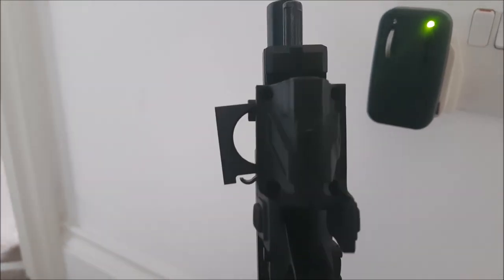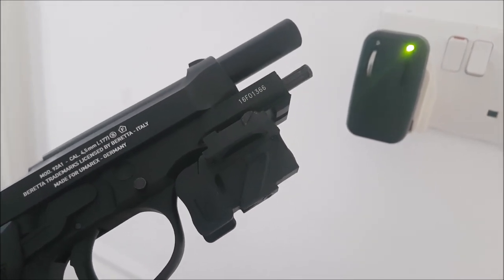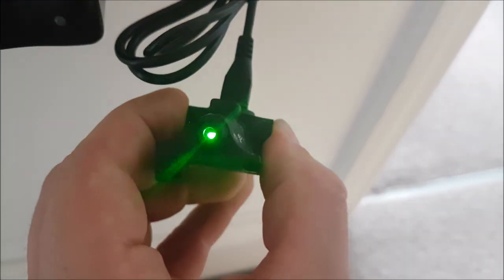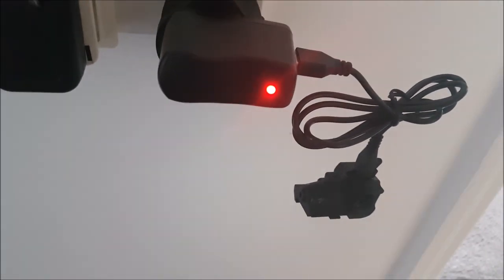Cheap ebay green laser sight review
Couldn't find a review of the cheap pistol green laser sights that you see on ebay, so took a gamble and ordered a couple from China to review myself. WAAAAYYY better than I thought they'd be. Cost me £58 for both, delivered, that's US$75. Highly recommended, despite the slight problem with sighting one of them in, turned out to be easily fixable. Link to the seller is below if you're interested.